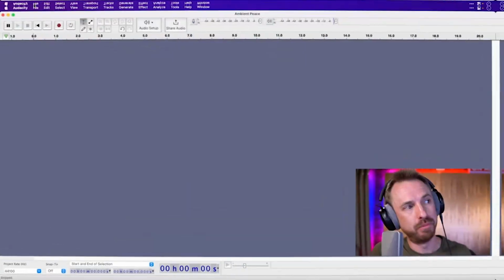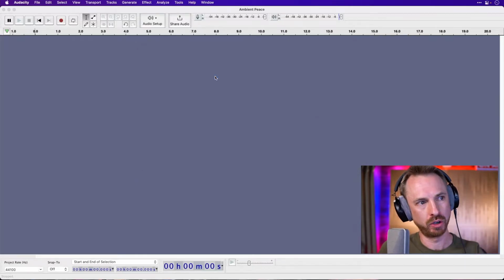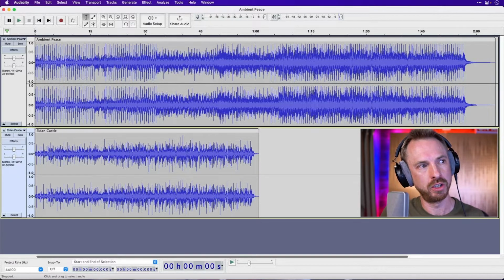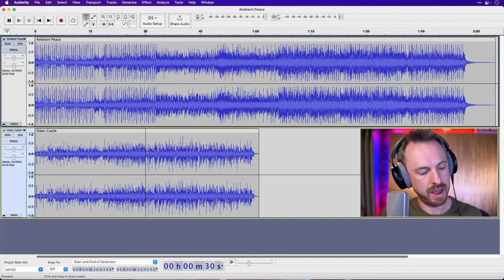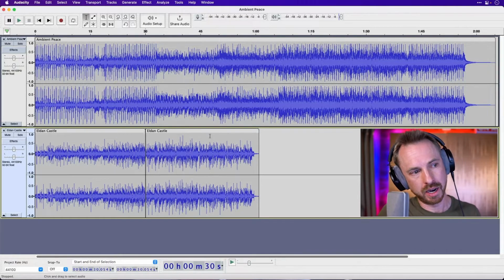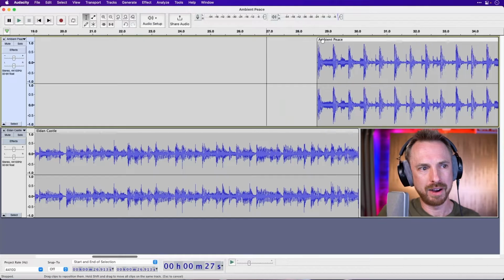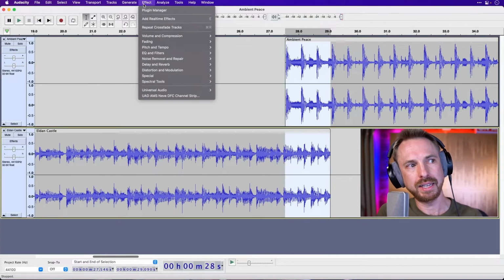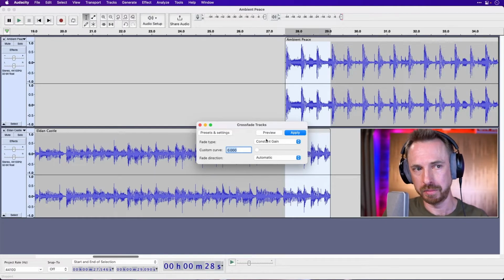Speed Up Your Editing In Audacity | How to Splice and Crossfade Audio EASILY in Audacity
Are you tired of jarring jumps in your audio recordings? Well, worry no more!

In this new video, I'll show you how to splice and smooth out your recordings like a pro, so your listeners can enjoy a seamless, professional-quality audio experience! Audacity is your ticket to clean, polished audio that will keep your audience engaged and coming back for more.

So grab your headphones and let's get started!

◀ 🎚️ Learn how to master audio production using Audacity Audition.

mrc.fm/audacityforbeginners

0:00 How to Splice Audio in Audacity?
0:09 Import Audio Track Sample
0:25 CMD/CTRL + I to Splice the Audio
0:51 Multi-track Mix Sample
1:28 Trim and Crossfade Track
2:08 Play the Final Result
2:13 How EASY was it?